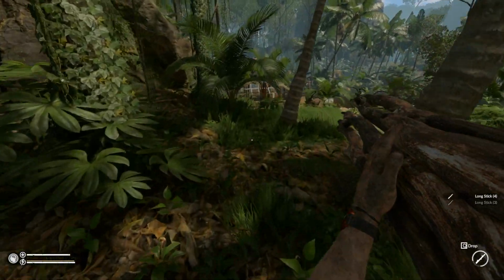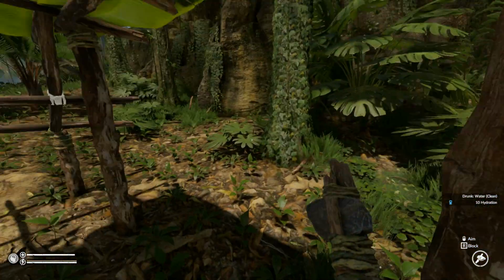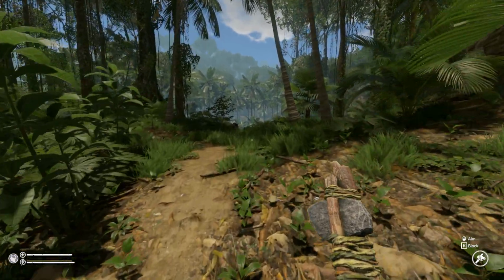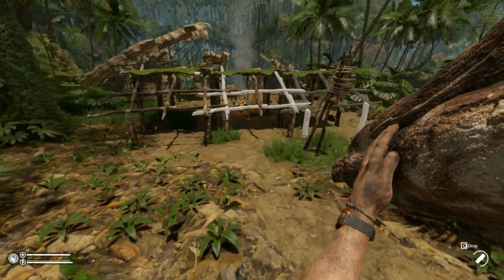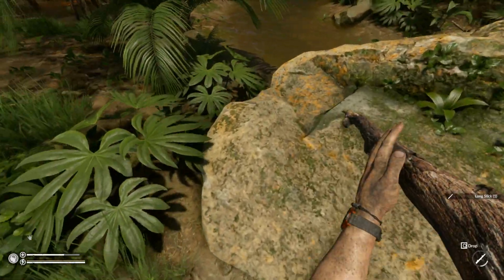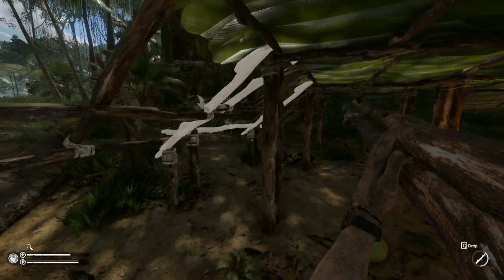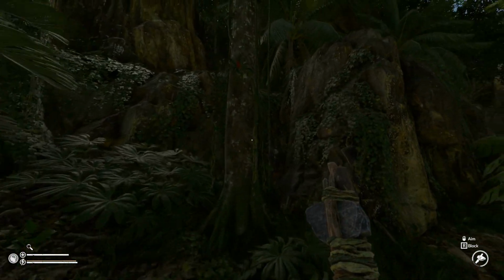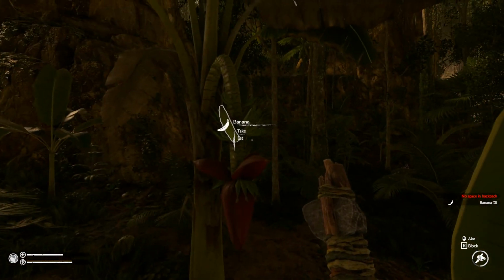Super Camp! - Green Hell - Hard Mode v.0.2.3 - Part 52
Green Hell is a sweltering struggle for survival in the Amazonian rainforest. Clinging to life, the player is set on a journey of durability as the effects of solitude wear heavy not only on the body but also the mind. How long can you survive against the dangers of the unknown?

In this Let's Play we explore just how bad things can get on the hardest setting!